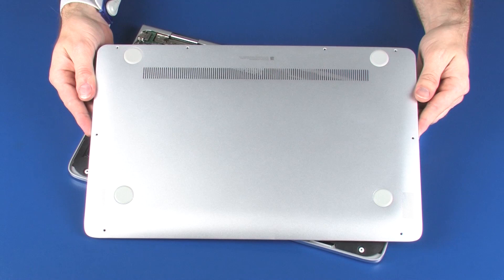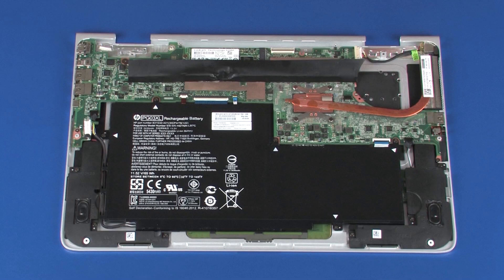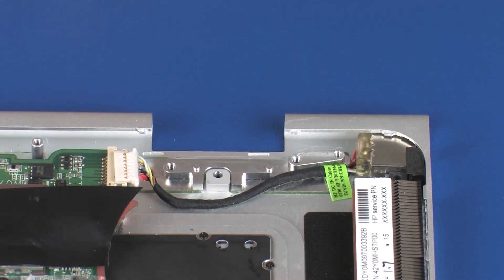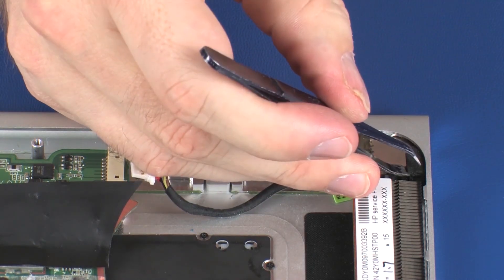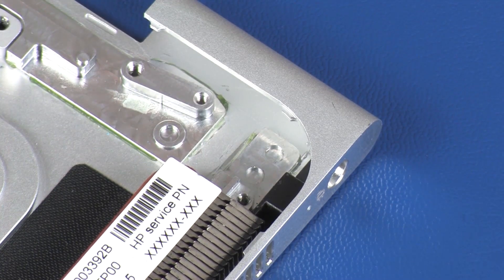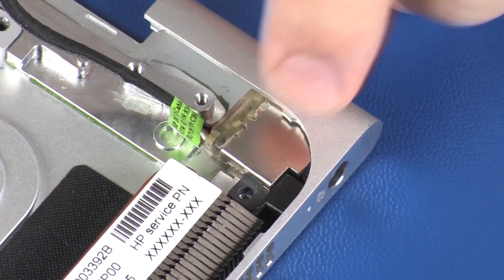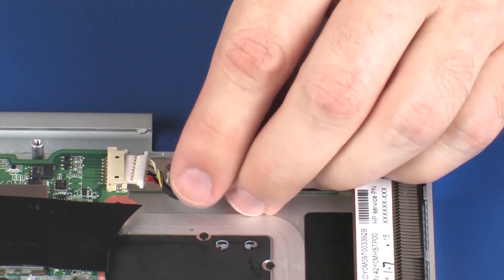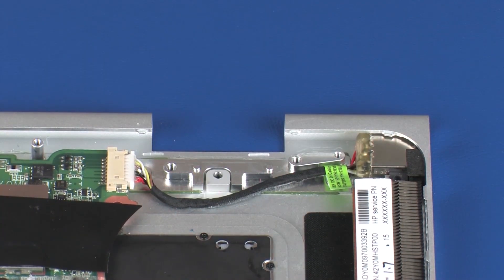Replace the Power Connector Cable | HP Spectre x360 Ultrabook | HP Support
Learn how to remove and replace the power connector on the HP Spectre x360 ultrabook.